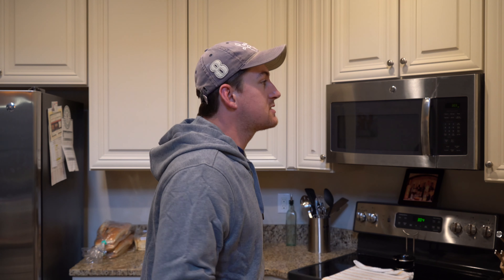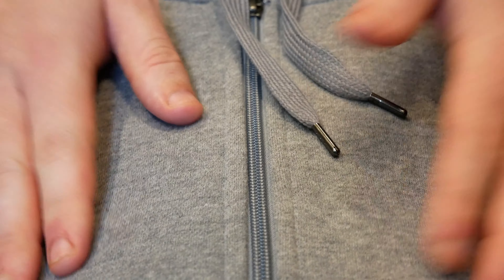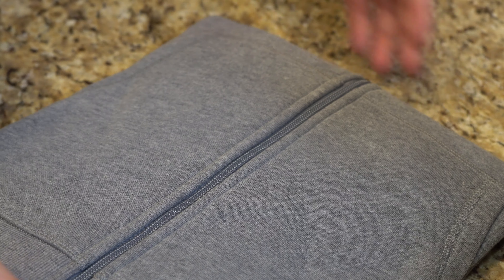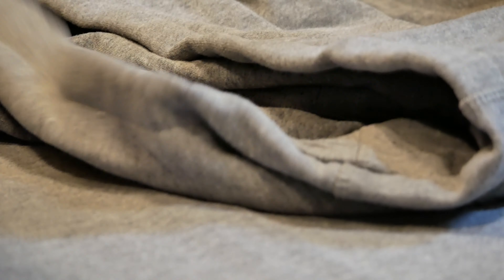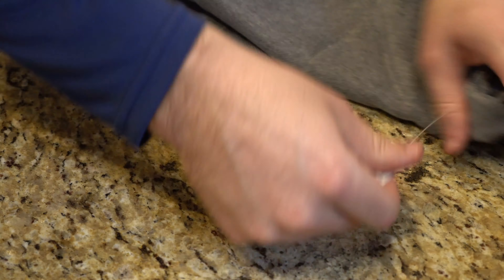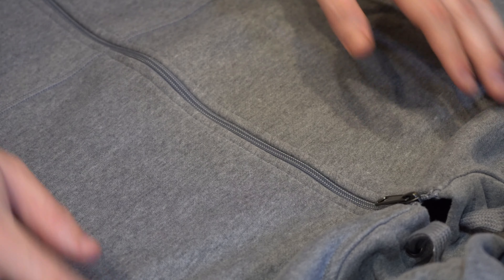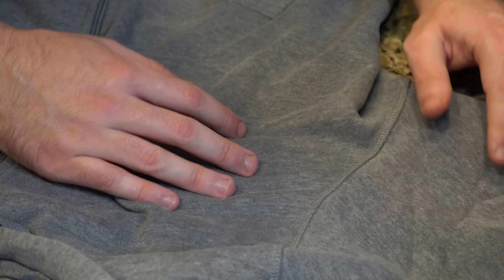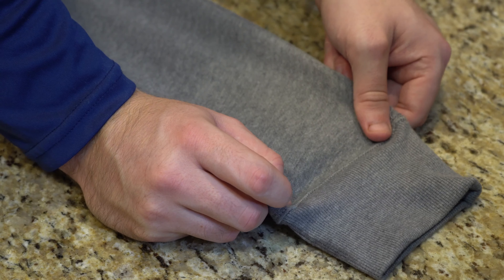Amazon Essentials Men's Hooded Full Zip Fleece Sweatshirt Impressions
John Warminski

Big-Box Good

Convenience Good

Vendor Good

John Warminski